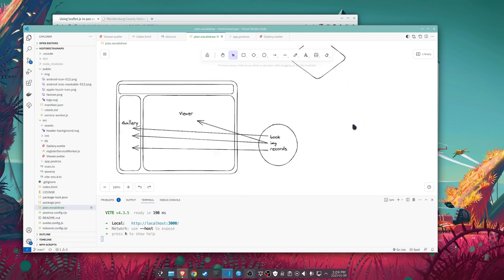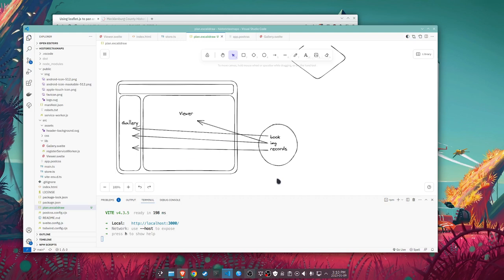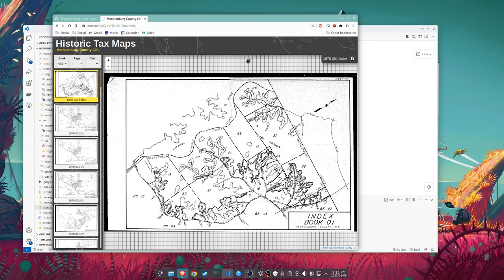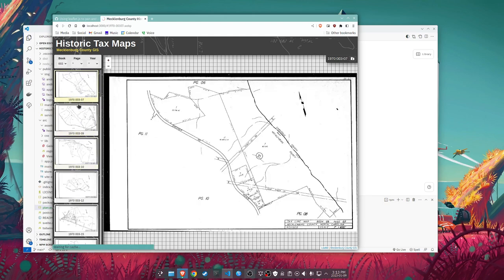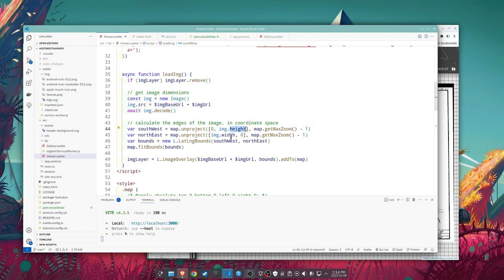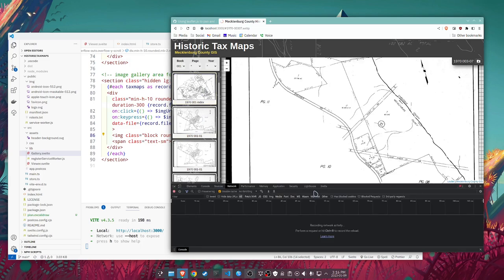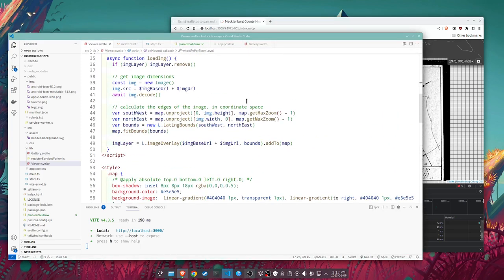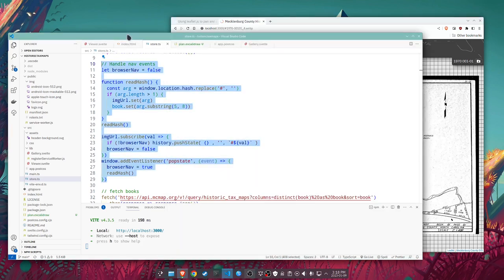Historic Tax Maps viewer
A simple image viewer using Leaflet, Tailwind and Svelte.